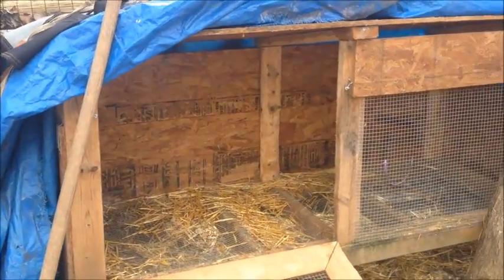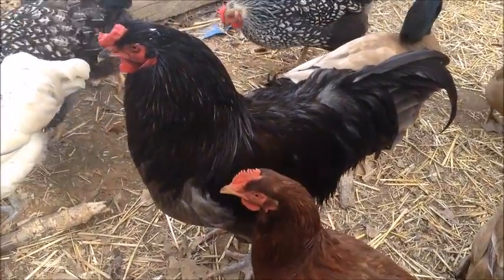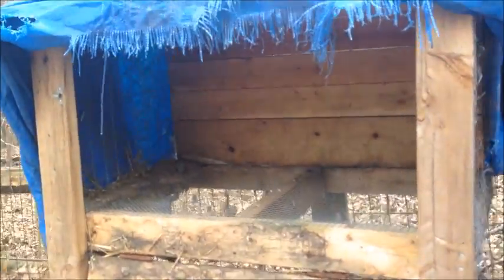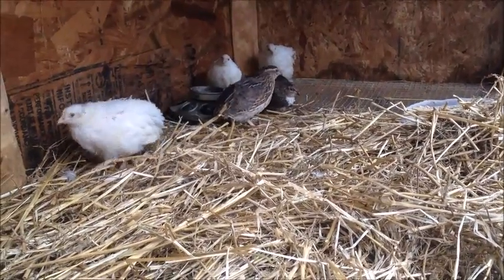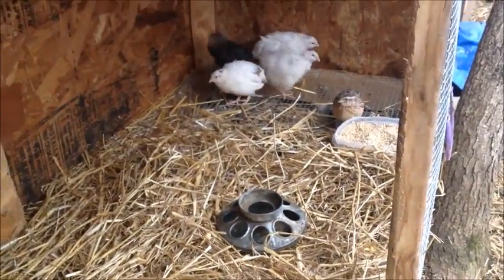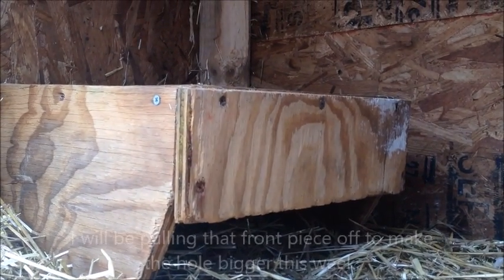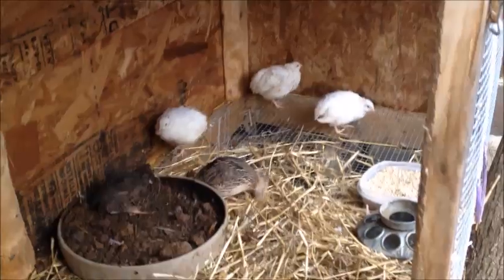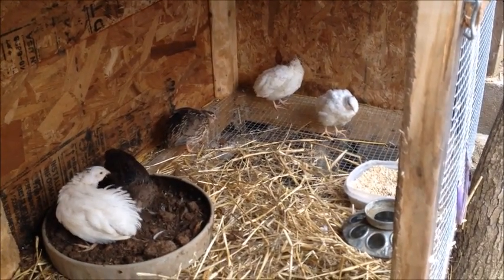The Beginning of Our Quail Adventure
We were finally able to pick up our quail this weekend, and we are so excited about it. Or, maybe I'm the only one excited about it, but who cares!

Here's what happened around here this weekend.